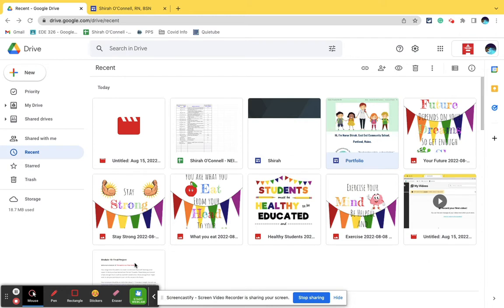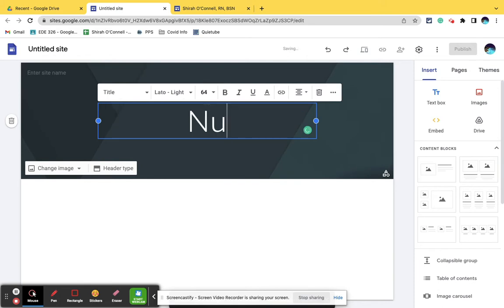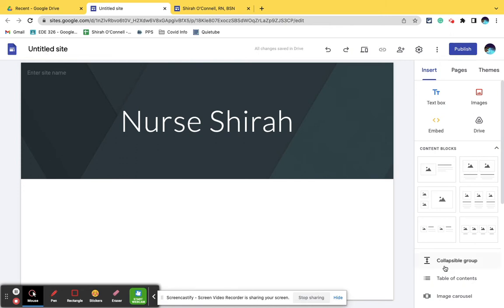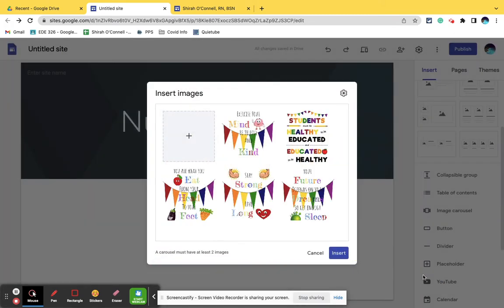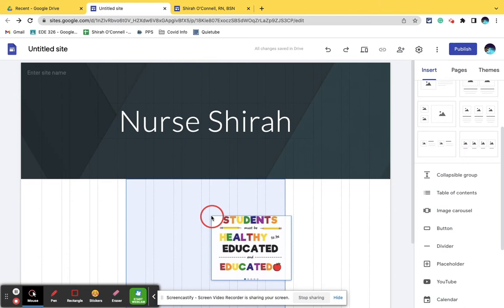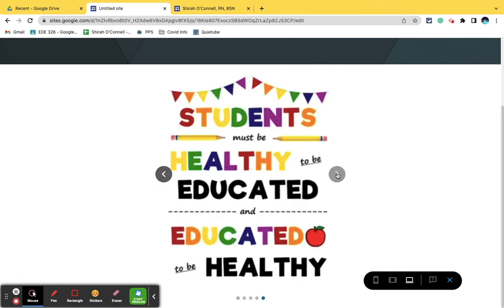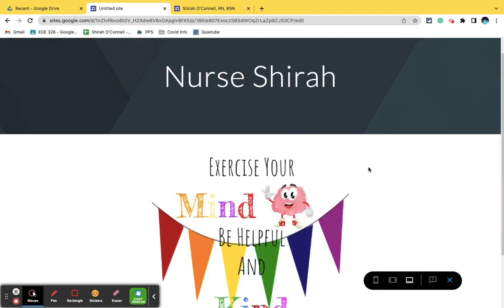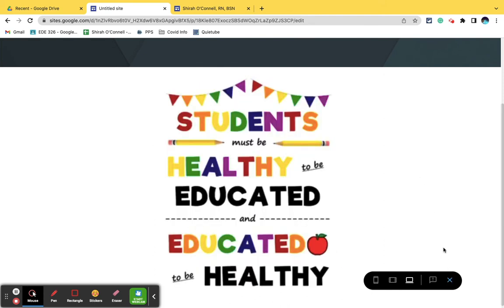Adding a Carousel to Google Sites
A nice way to add images and content without taking up to much screen real estate on you website.